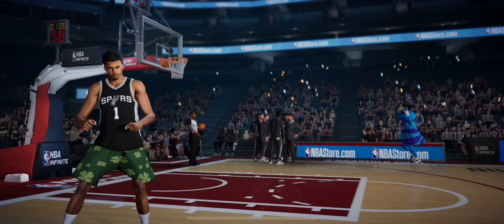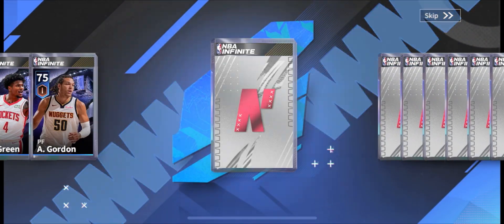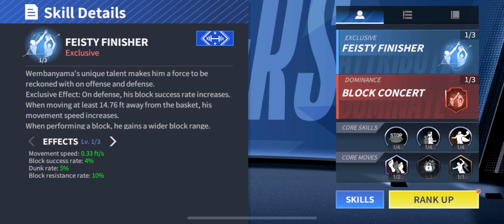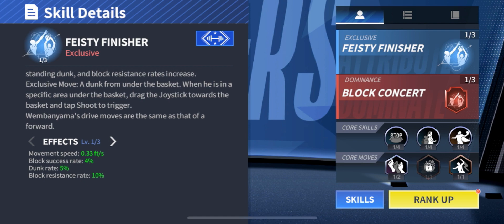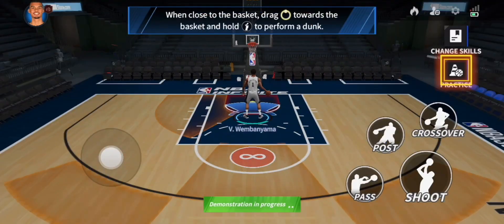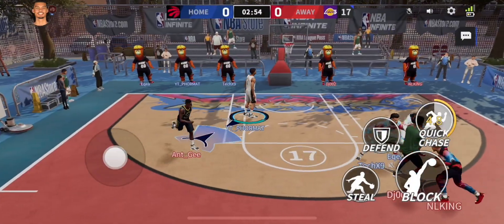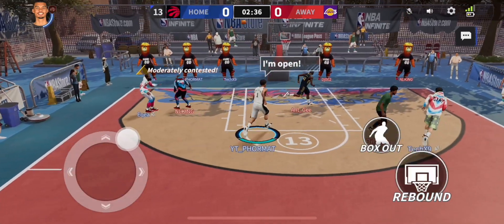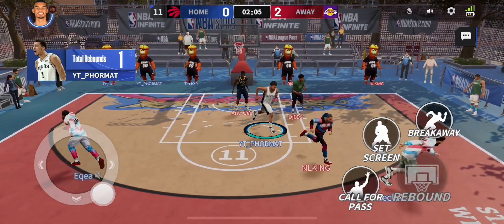I Pulled Victor Wembanyama In NBA INFINITE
Victor Wembanyama is here in NBA infinite and we pulled him! He's a solid defensive player to pick up if you lacking in that area. But is he worth it on your team? Here is some gameplay